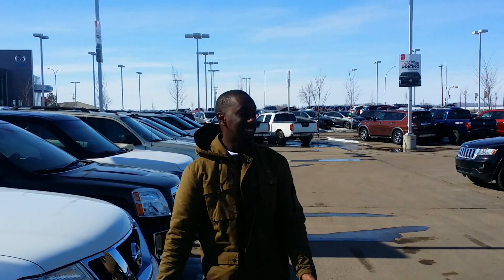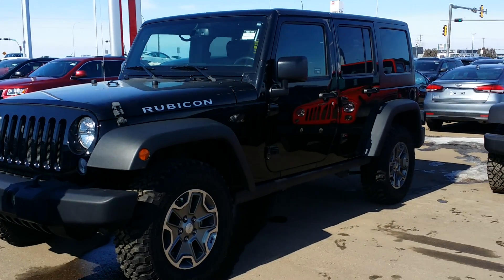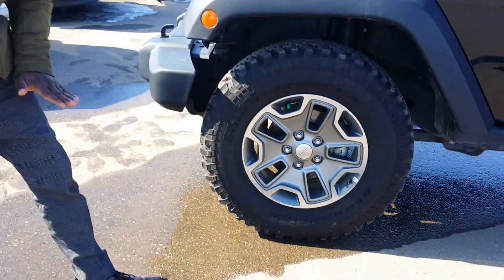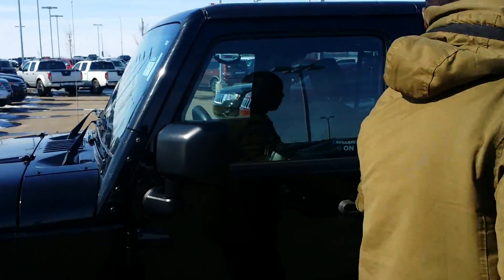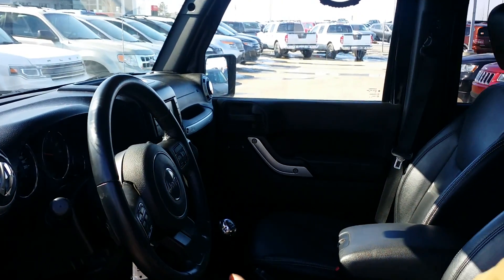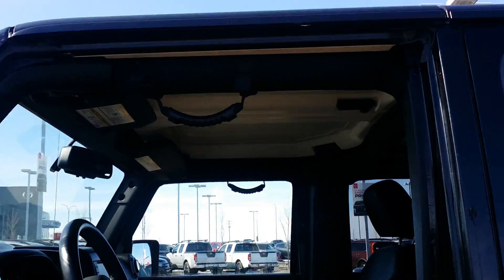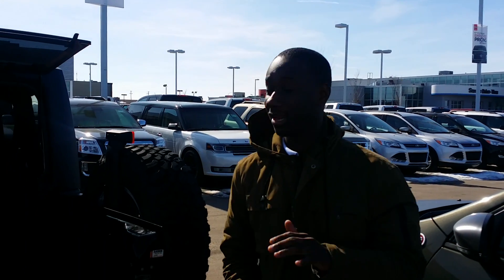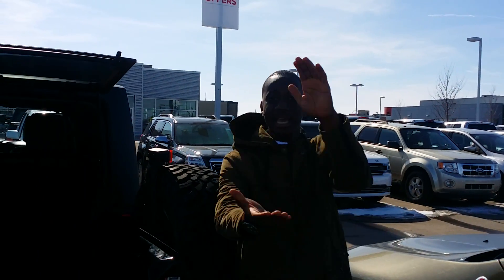Check out your Rubicon Jessie